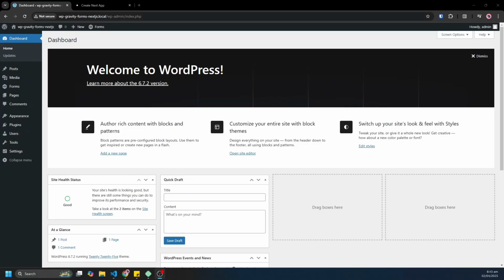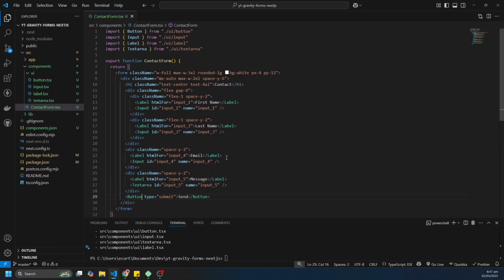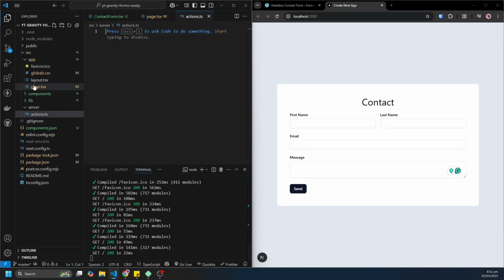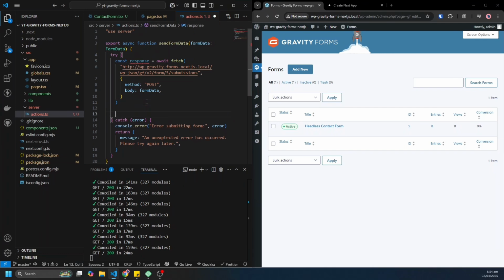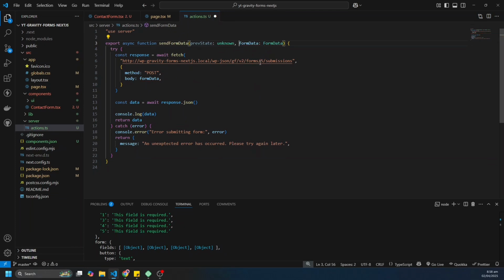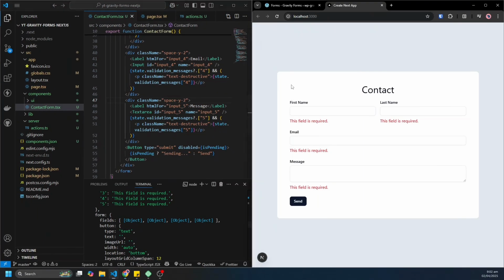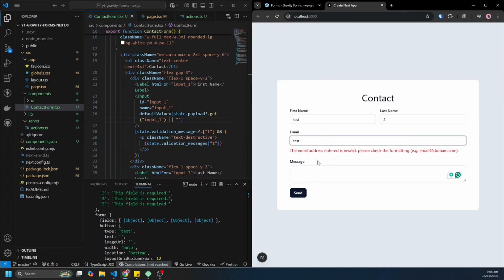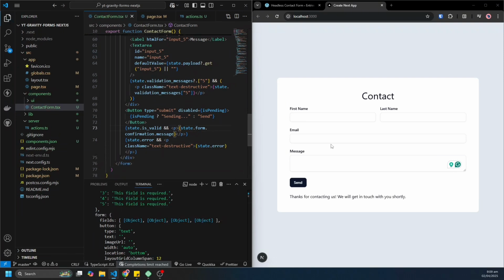Integrating Gravity Forms with Next.js (Headless WordPress, Next.js 15)